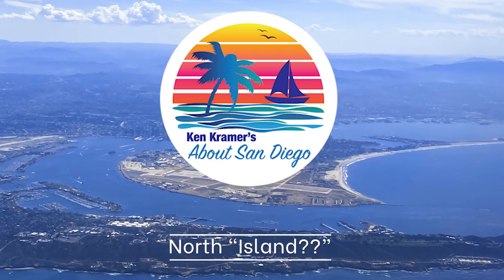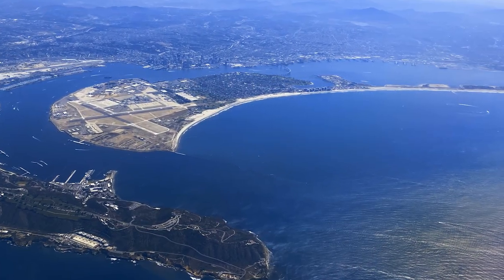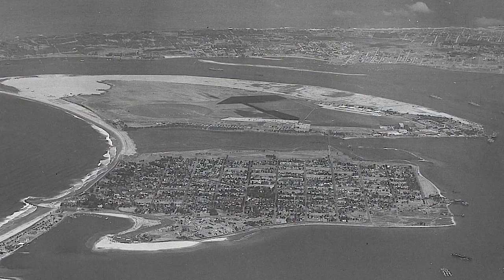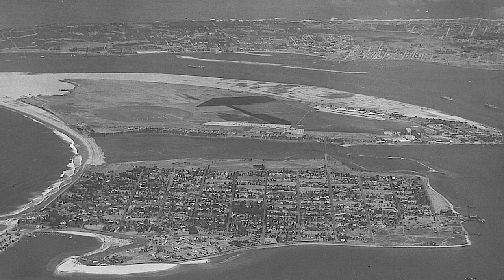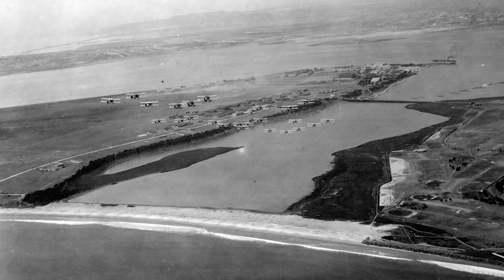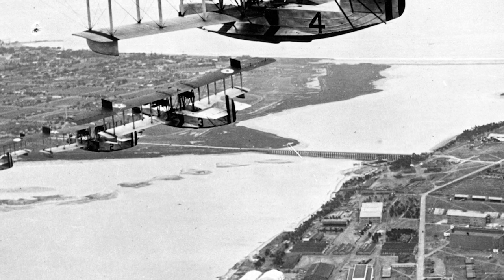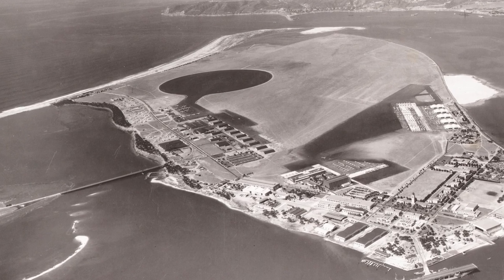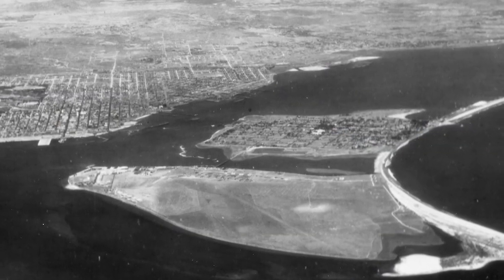About San Diego: North “Island?”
Some people call the place North Island. But is it really an island? We go back in time to discover the answer which may surprise you!